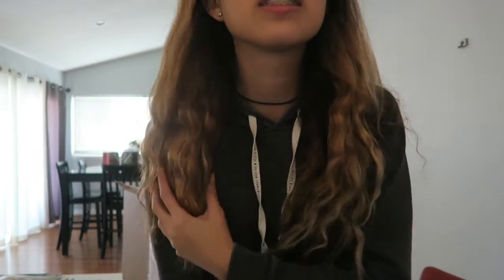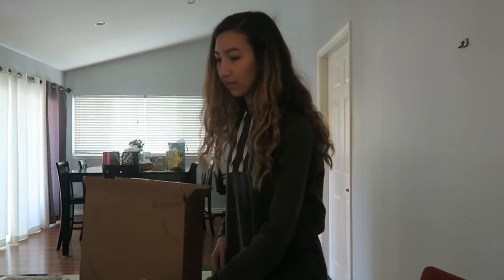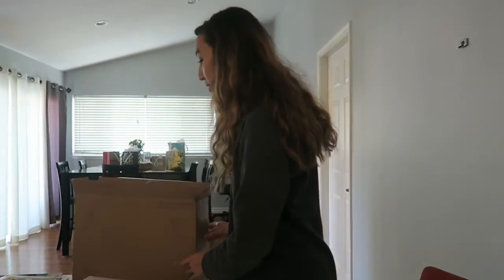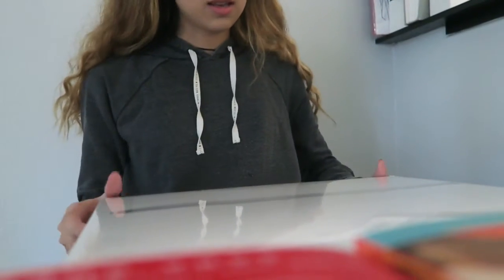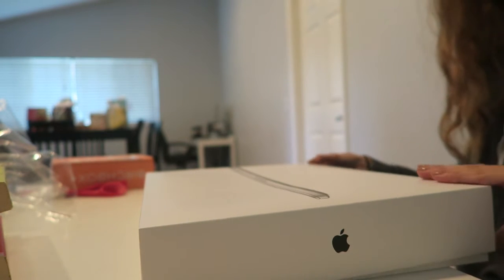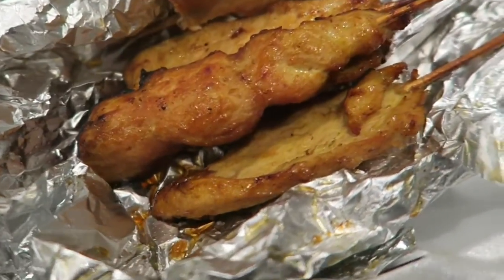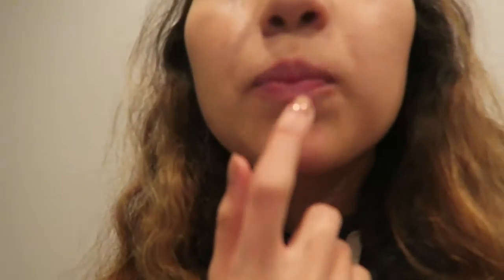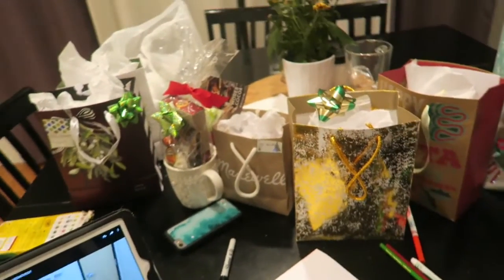NEW LAPTOP & BRACES UPDATE / VLOGMAS DAY 13